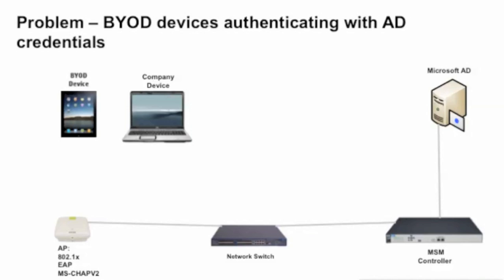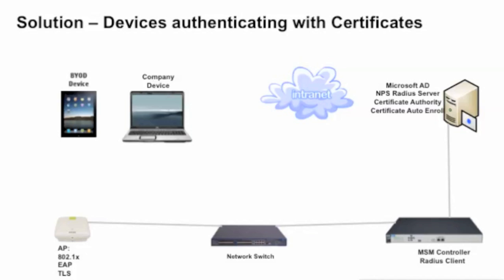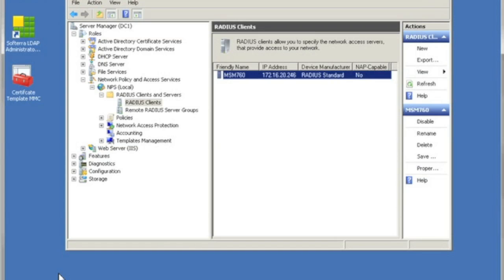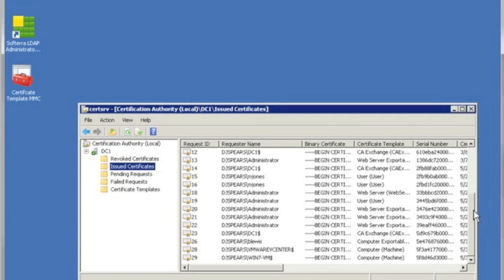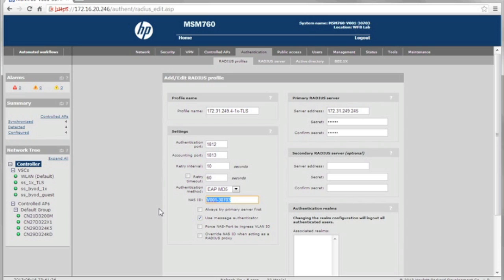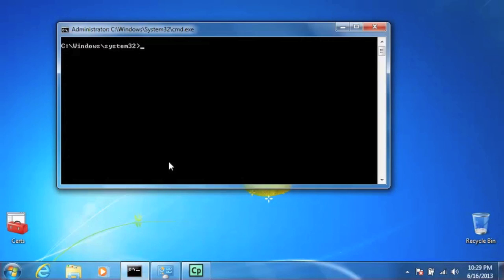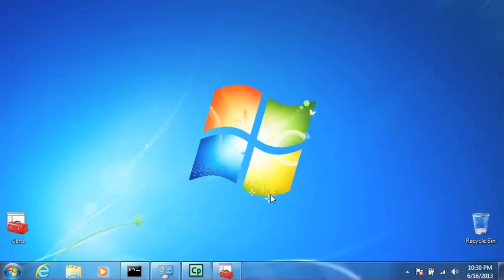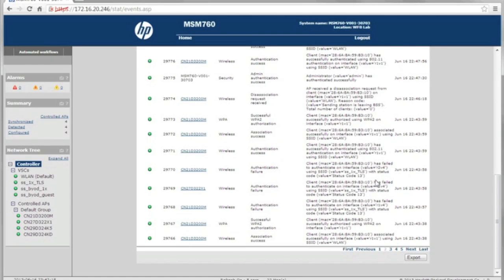HP MSM 802.1x TLS/Certificate access Demo